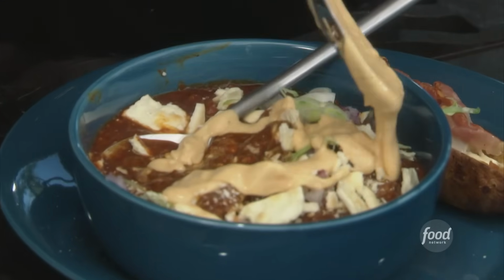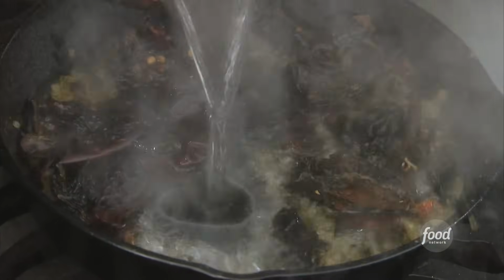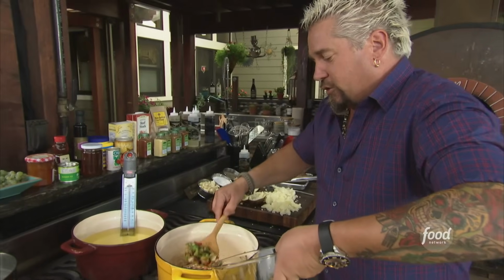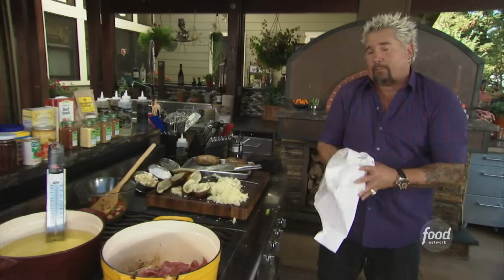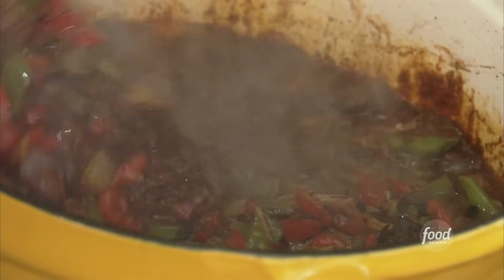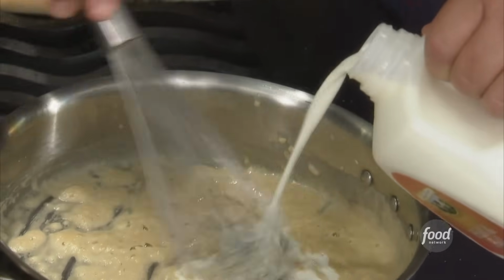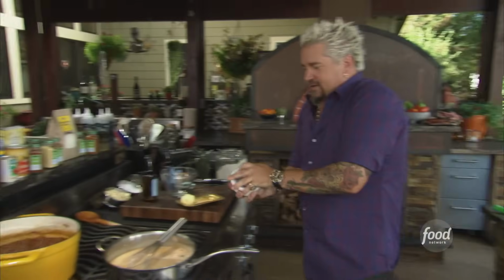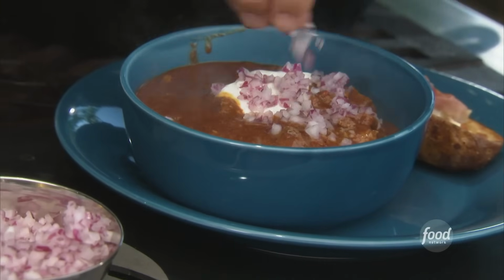Guy Fieri's Texas Chili | Guy's Big Bite | Food Network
Guy makes a beer cheddar cheese sauce to drizzle over his delicious beef chili!

We know one thing is certain — Guy Fieri's food is as fun, fearless and fundamental as his larger-than-life personality. We hope you're hungry, because this Guy's imagination knows no limits. Open wide for Guy's Big Bite!